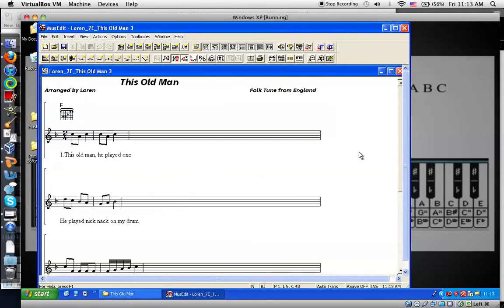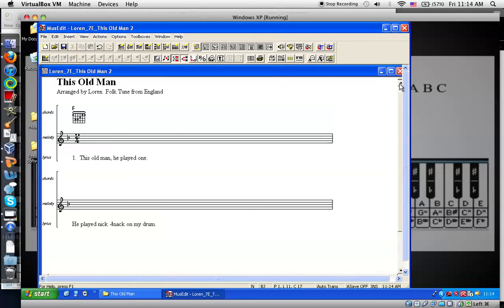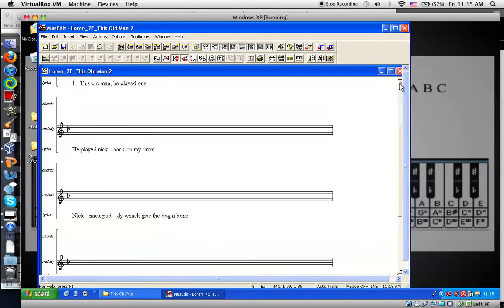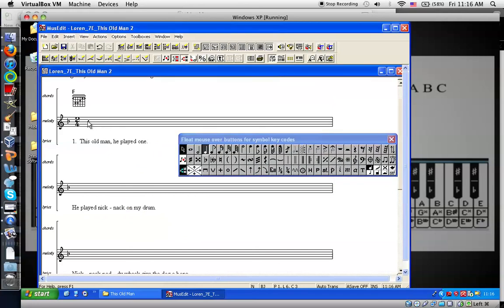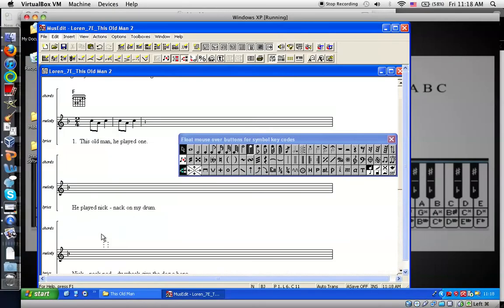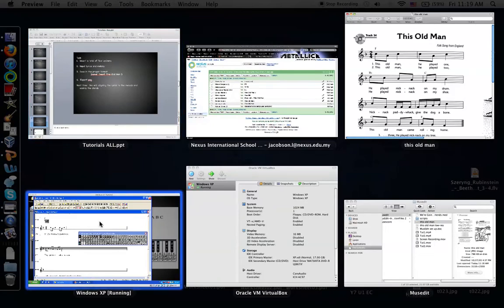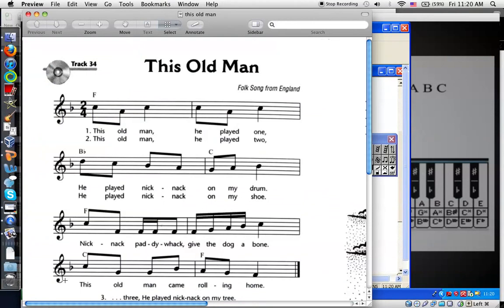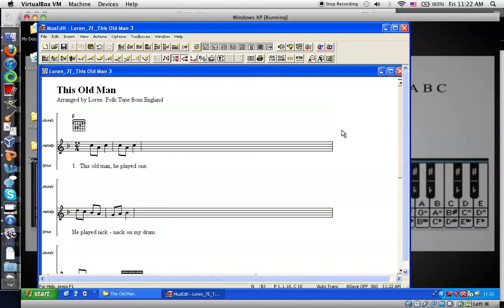MusEdit Tutorial 3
In this tutorial you'll continue on from tutorial 3, learning to insert additional systems, as well as input lyrics and notes onto the staff.